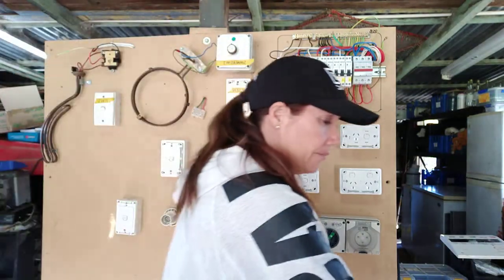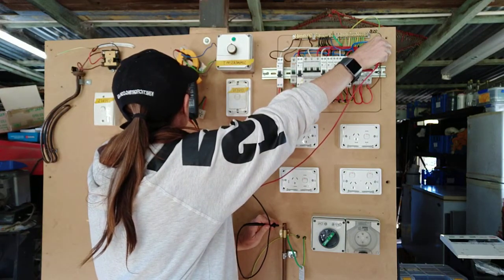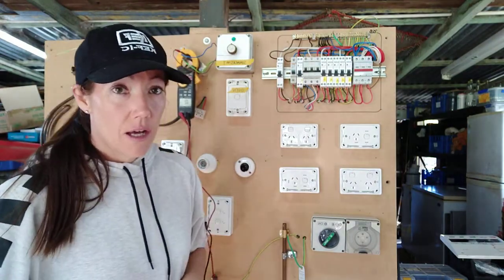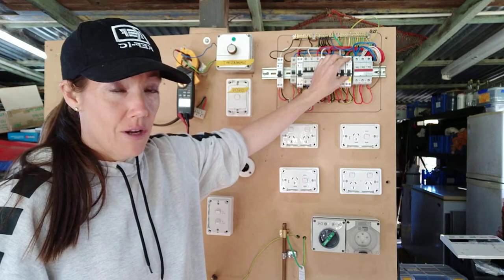Electrical Capstone Practical Exam. Earth Continuity. Ensuring correct installation / Fault FInding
Tutorial and tips for fault finding earth continuity.

Main Earth Resistance  -Less than 0.50ohms
Equipotential Bonding  -Less than 0.50ohms
Protective Earthing Maximum Resistance  -Refer to Resistance values in Table 3.2 ASNZ 3017